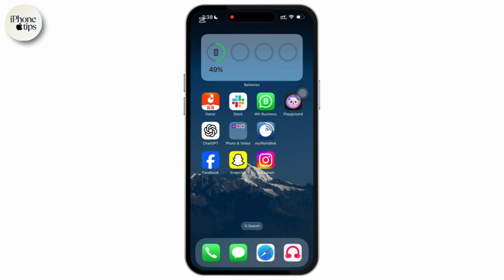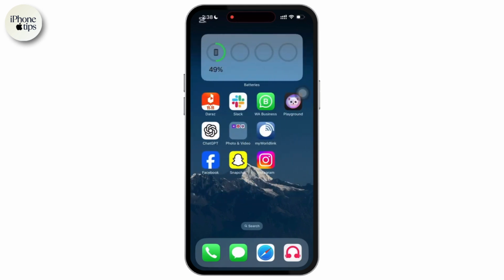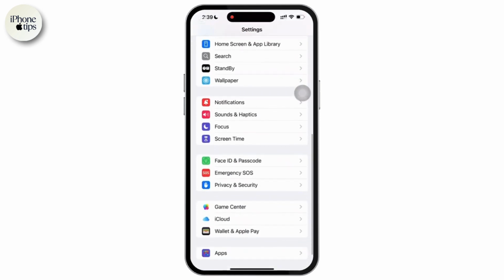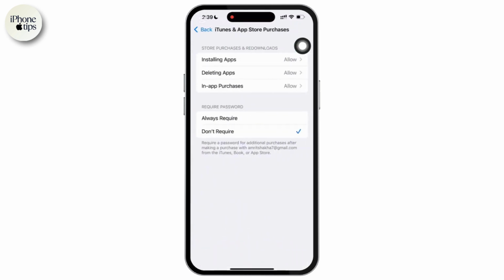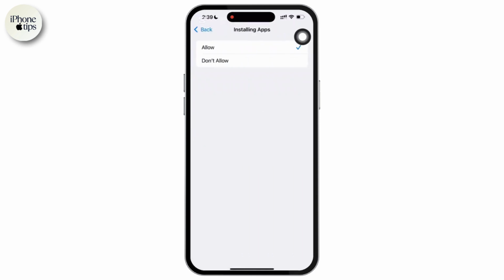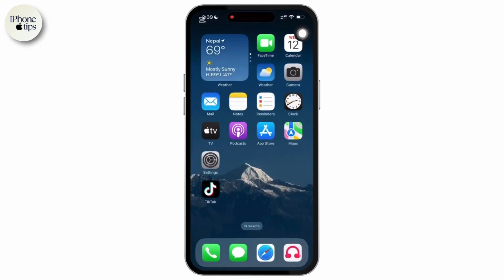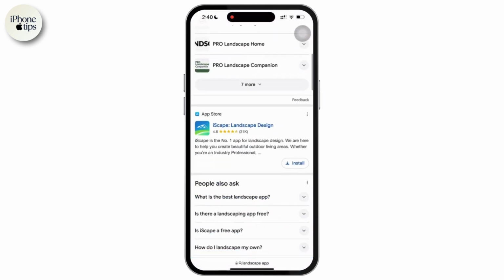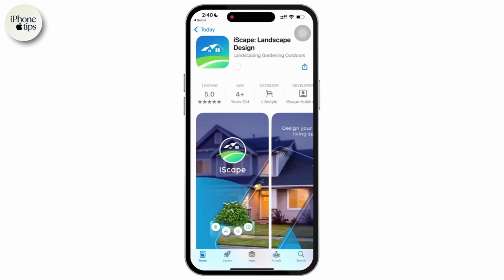How to Download Apps from Safari | How to Download & Install App from Safari iPhone/iPad iOS 16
In this video you will learn about How to Download Apps from Safari.

How to Download Apps from Safari (2025)!

Wondering how to download apps directly from Safari on your iPhone or iPad? This video will guide you through the simple steps to download apps via Safari. Whether you're asking, "How do I download apps from Safari?" or looking for a way to bypass the App Store, this tutorial has you covered. Learn how to safely download apps from websites using Safari and get them onto your device without any hassle. Watch now to find out how you can download apps from Safari today!

Timestamps:

00:00 How to Download Apps from Safari
00:10 How Do I Download Apps Using Safari on iPhone?